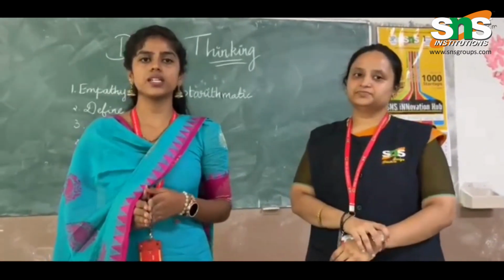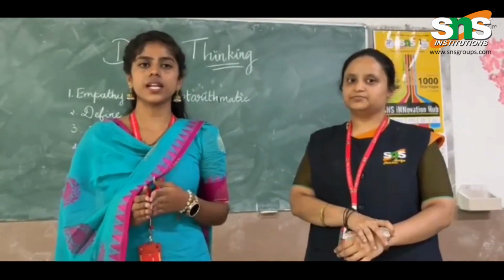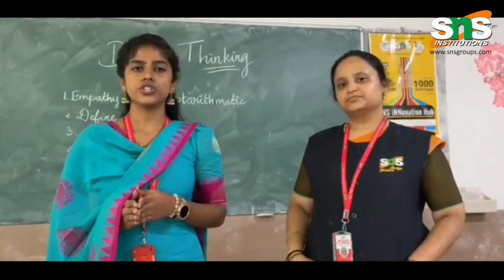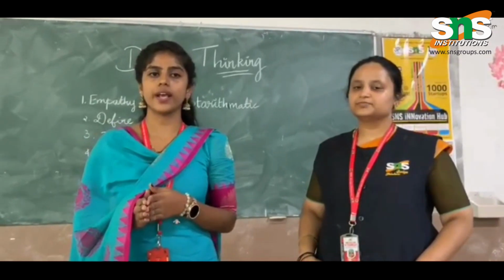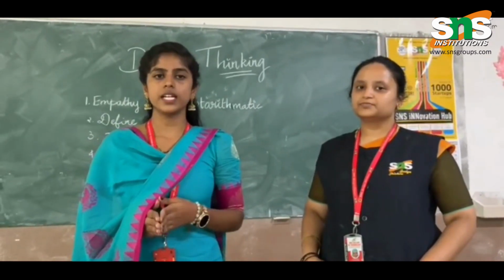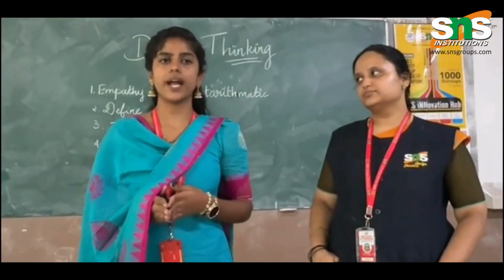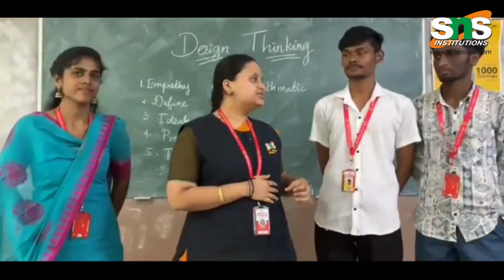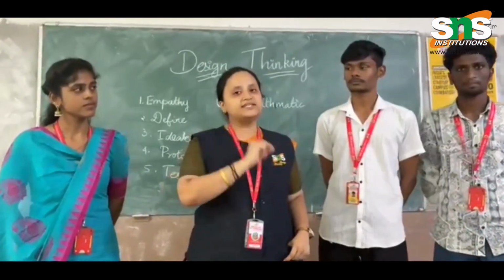DT BASED VIDEO|GAME PLAYING AND CSP|SNS INSTITUTIONS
HI ALL THIS VIDEO IS ABOUT DT VIDEO ON CRYPT ARTIHMETIC  IN GAME PLAYING
Cryptarithmetic is a type of mathematical puzzle where letters are used to represent digits in an arithmetic problem. Each letter stands for a unique digit, and the goal is to find which digit corresponds to each letter so that the arithmetic operation holds true. These puzzles test logical reasoning and problem-solving skills, often solved using constraint satisfaction methods in artificial intelligence. A famous example is SEND + MORE = MONEY, where each letter represents a different digit. Cryptarithmetic helps in understanding algorithms, backtracking, and constraint propagation, making it a valuable concept in AI and computer science problem-solving techniques.